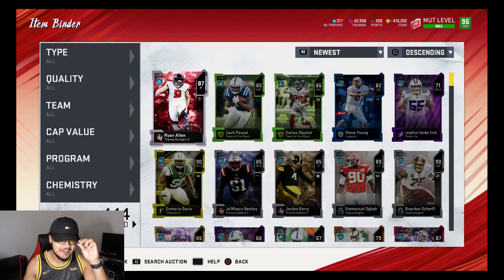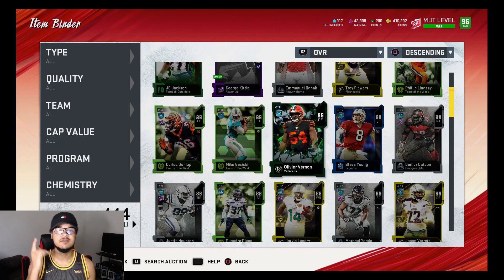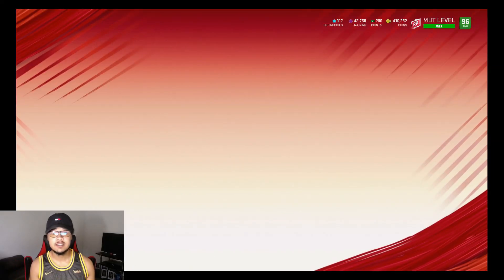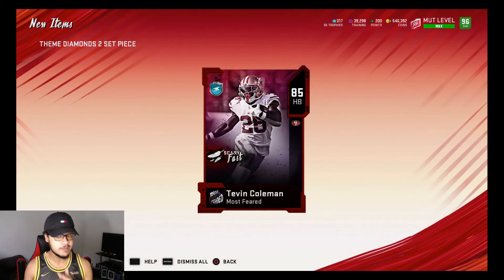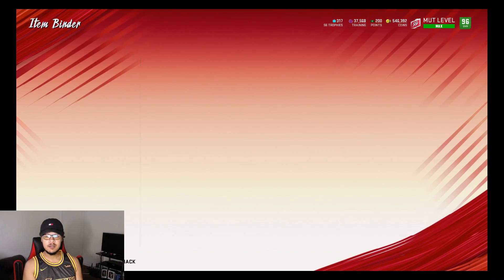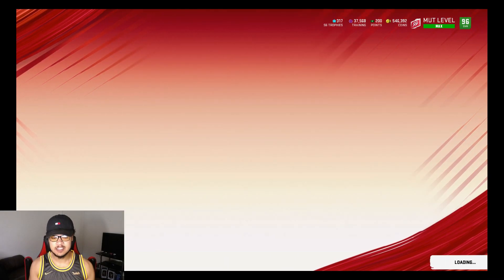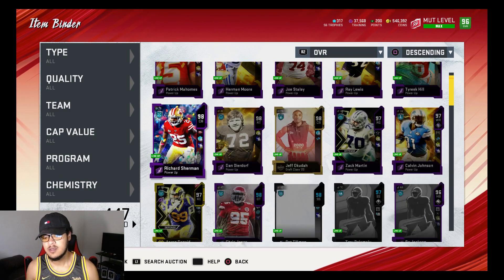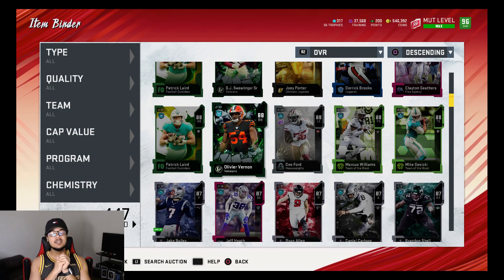NEW COIN METHOD THAT WILL MAKE YOU 1 MILLION+ IN A DAY! MADDEN 20 EASY COIN METHOD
2ND CHANNEL! ALMOST AT 200 SUBS! LETS MAKE IT HAPPEN BOYS!

Be sure to Subscribe for more madden 20 training method & madden 20 coin method Content all year long and for daily uploads make sure you click that bell for all post notification! I could not do this without all of your support! You guys are legends!